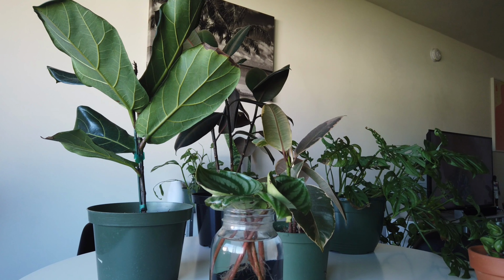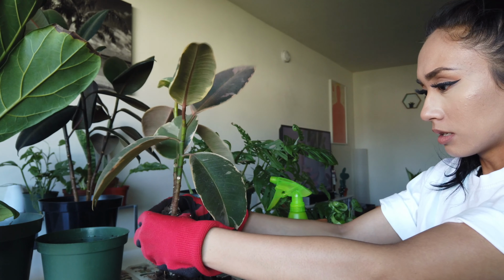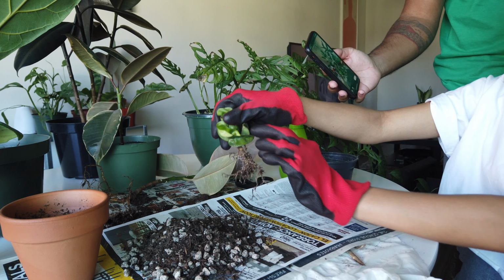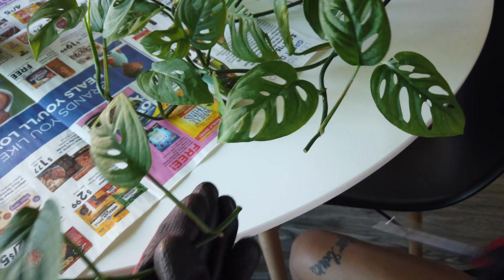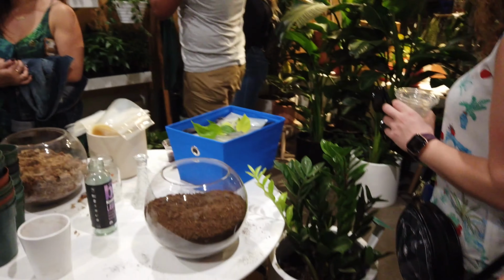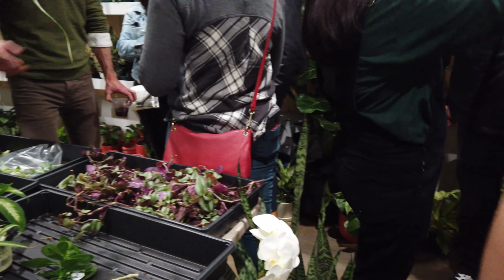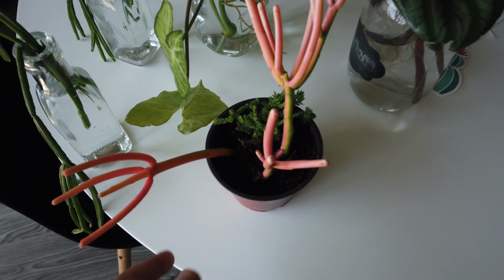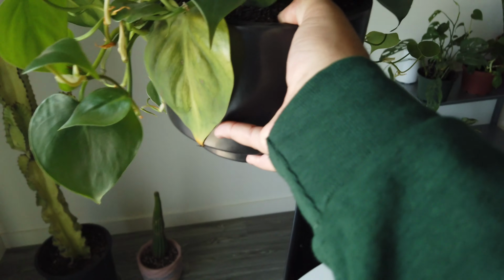We Hosted Our First Plant Swap!